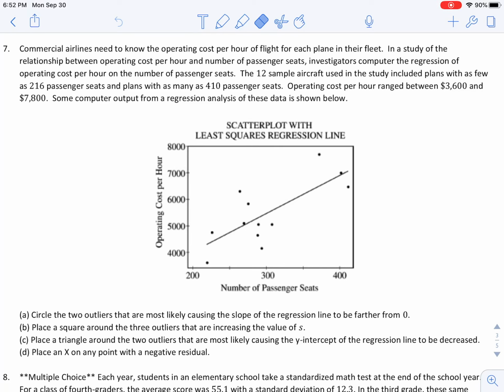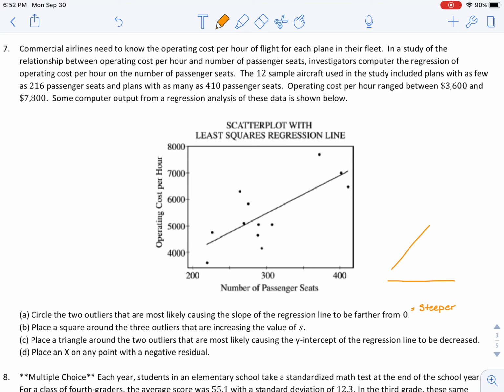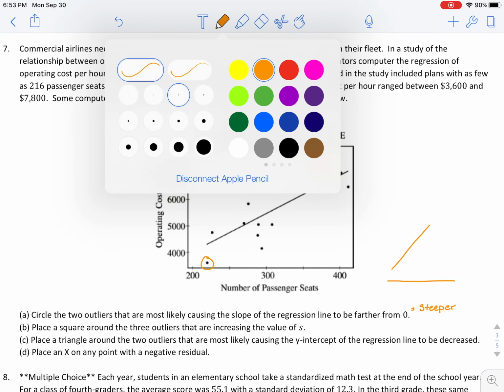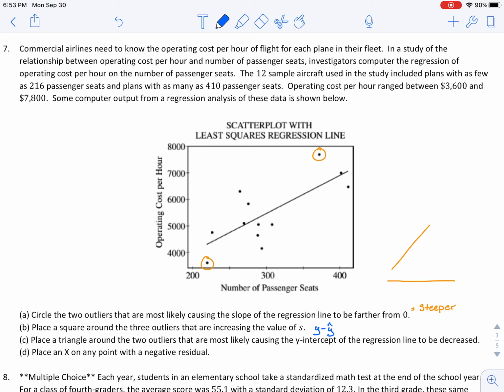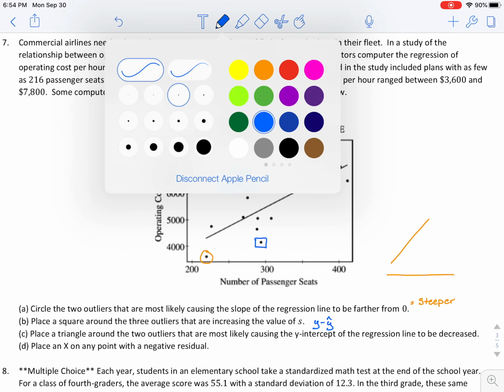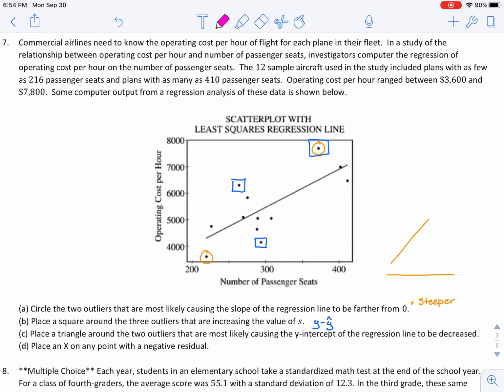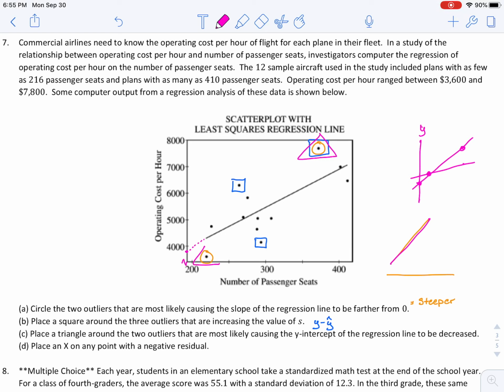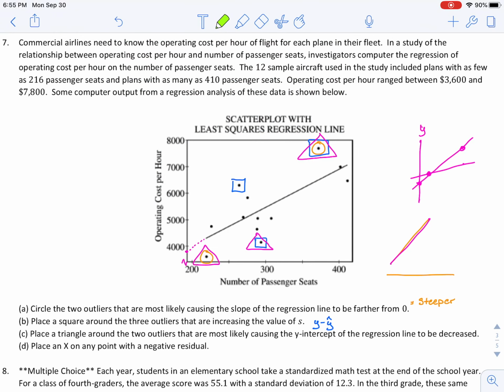L2.2 Quiz Review #7